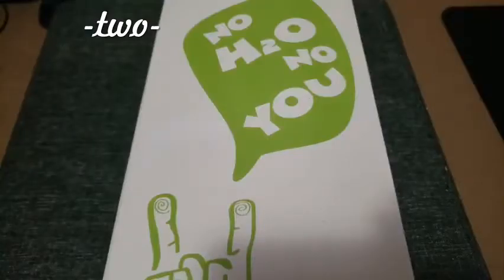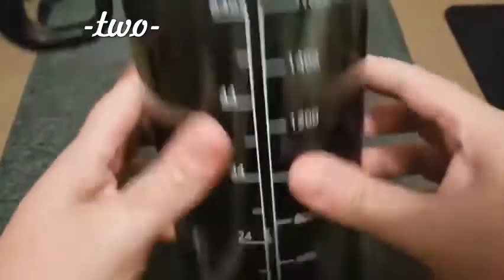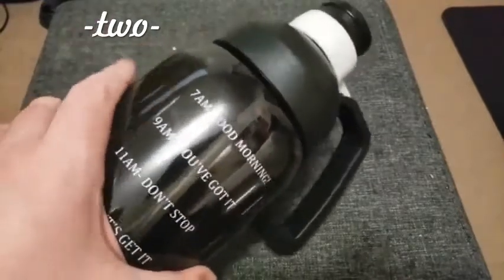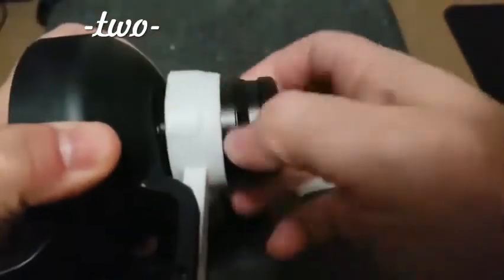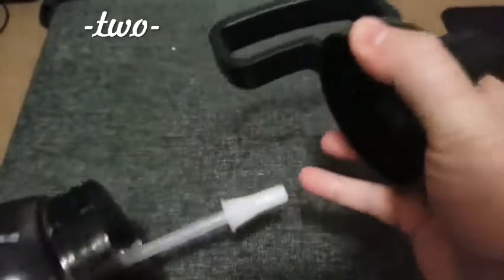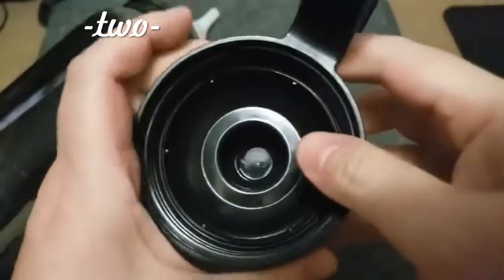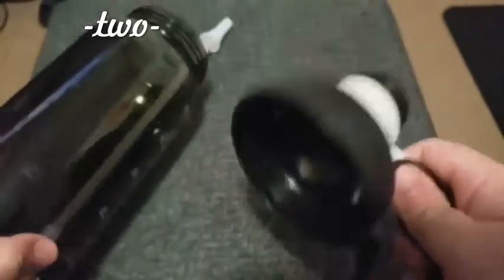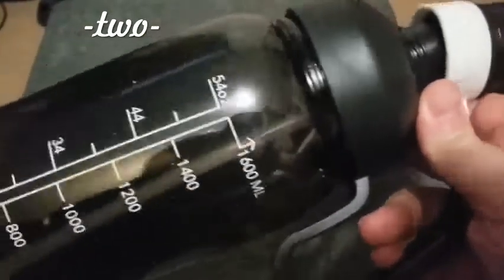Top Water Bottles with Straw To Obtain Online 2021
Похожие запросыWhat is the best water bottle with straw? What is the healthiest water bottle to use? What is the best water bottle to buy? What water bottle keeps ice the longest? Оставить отзыв Все результатыThe 8 Best Water Bottles for 2021 | Reviews by Wire ter s: nytimes be. s: nytimes be. Сохраненная копияПеревести эту страницу17 мар. 2021 г. — With plastic water bottles (along with plastic bags and plastic straws) The most versatile bottle: Takeya Actives with Spout Lid (22 ounces) Не найдено: Market ‎| Запрос должен включать: Market Best water bottle 2021 - CNN Underscored s: cnn 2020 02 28 best-water-bottle s: cnn 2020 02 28 best-water-bottle28 февр. 2020 г. — We tested Hydro Flask, YETI and more to see which bottle is the best. After dropping the Healthy Human three times from five feet above concrete on. Cu e is the best insulated water bottle on the market, especially for its price. Our favorite pairing is the 26-ounce Rambler with a straw lid, though that. 14 Best Water Bottles to Buy in 2021 - Best Reusable Glass. s: goodhousekeeping s: goodhousekeeping Сохраненная копияПеревести эту страницу26 мар. 2021 г. — Investing in a reusable water bottle that you can refill throughout the day. The bite valve straw makes it easy to sip from on the go and prevents. 5. Best Vacuum-Insulated Water Bottle. SM-SA36-BA Vacuum Insulated Mug. Не найдено: Wanted ‎| Запрос должен включать: Wanted 7 best water bottles of 2021 - TODAY s: today shop s: today shopСохраненная копияПеревести эту страницу15 янв. 2021 г. — Iron Flask Sports Water Bottle. Fidus Large 1 Gallon Motivational Water. Hidrate Spark Steel Smart Water Bottle. Hydro Flask Water Bottle - Wide Mouth Straw Lid 2. 0. Ello Syndicate Glass Water Bottle with One-Touch Flip Lid. LARQ Insulated Self-Cleaning and Stainless Steel Water Bottle. Brita Plastic Water. Не найдено: Wanted ‎| Запрос должен включать: Wanted 21 Best Water Bottles 2021 | The Strategist | New York Magazine s: nymag strategist best-water-bottles. s: nymag strategist best-water-bottles. 8 янв. 2021 г. — The best water bottles on Amazon include vacuum-insulated stainless steel. About 90 percent of reviewers give this bottle five stars, and hundreds. “The straw makes it crazy easy to drink a lot of water and nothing s s out. Не найдено: Wanted ‎| Запрос должен включать: Wanted Best Reusable Water Bottles 2021: Top Reviewed Brands s: refinery29 s: refinery29 Сохраненная копияПеревести эту страницу6 апр. 2021 г. — Real People Share Their Favorite Reusable Water Bottle Brands. All of our market picks are independently selected and curated by the editorial team. "I find that I drink a lot more water when I use a bottle with a straw and spout. And Ready For SpringKarina HoshikawaMar 26, 2021, 5:30 PM. Triple-Insulated Stainless-Steel Water Bottle. Amazon s: amazon Tri. s: amazon Tri. Сохраненная копияПеревести эту страницуTriple Insulated Stainless Steel Water Bottle with Straw Lid - Flip Top Lid - Wide Mouth. Roll over image to zoom in. Top 5 Best Insulated Water Bottles 2021. Рейтинг: 4,8 ‎3 620 отзывов Best reusable water bottles to give as s in 2021 - CNET s: cnet health s: cnet healthСохраненная копияПеревести эту страницу1 янв. 2021 г. — These are the best alternatives to disposable plastic water bottles. There's no shortage of water bottle options on the market. Do you want a straw lid, a flip cap with a spout (like on a travel mug) or a screw top? I tested the Grayl Geopress Purifier along with five other ed water bottles and the. Не найдено: Wanted ‎| Запрос должен включать: Wanted Water Bottles and Coffee Cups | Stainless Steel, Insulated. s: 24bottles s: 24bottles Сохраненная копияПохожиеПеревести эту страницу24Bottles® water bottles and coffee cups are carefully crafted, easy to carry, sustainable and reusable. Food grade stainless steel. Original italian design. Не найдено: Wanted ‎Market